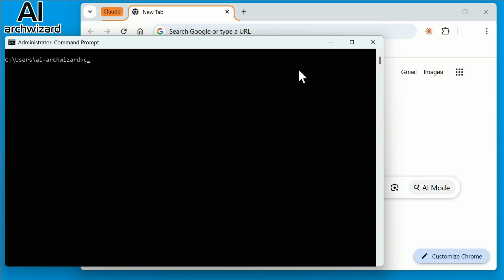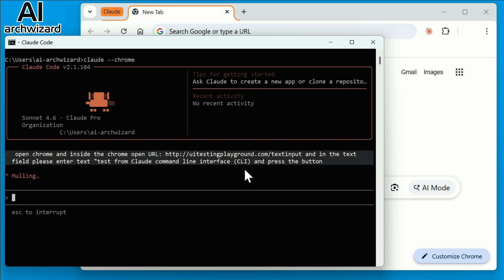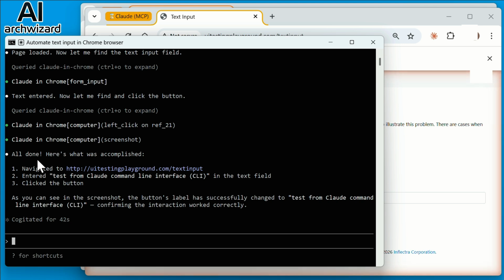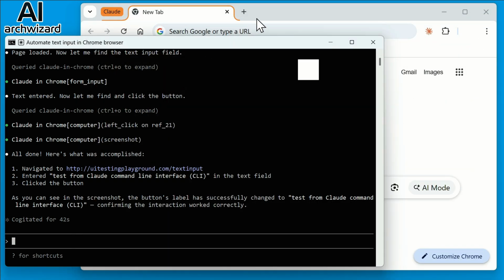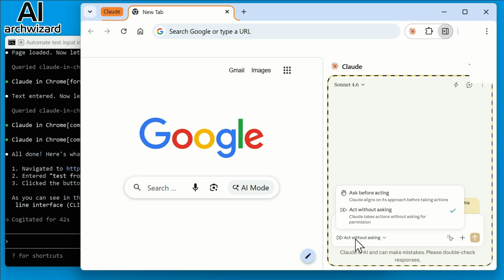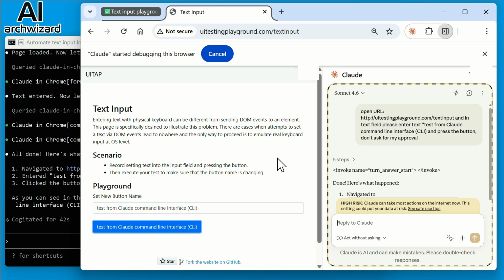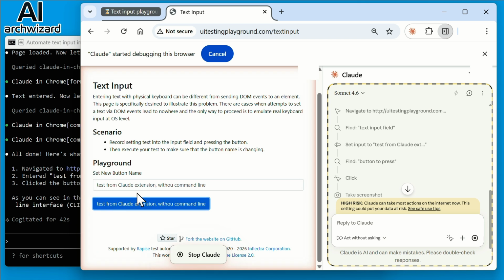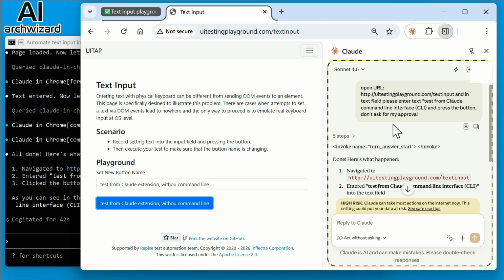How to Control Chrome with Claude: 2 Easy Methods to Boost Productivity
This video demonstrates how to automate and control the Google Chrome browser using Claude AI. The tutorial covers two distinct approaches: an external method using the Claude Command Line Interface (CLI) and an internal method using a Chrome extension sidebar. These techniques are showcased as powerful tools for web development, testing, and automating repetitive browser-based workflows.

⏱️ Timestamps:

[00:00] - Introduction: Overview of the two methods to control Google Chrome via Claude.
[00:28] - Method 1: External Control via Claude CLI: Setting up and launching the Claude command line interface.
[01:08] - CLI Demonstration: Entering a prompt to open a specific URL and automate text input and button clicks.
[02:01] - CLI Results: Reviewing the successful completion of the automated tasks and discussing use cases for developers.
[02:49] - Method 2: Internal Control via Chrome Extension: Introduction to using the Claude sidebar extension.
[03:12] - Extension Workflow: How to use the "Act without asking" feature and teaching Claude specific workflows.
[04:04] - Extension Demonstration: Testing the automation directly within the browser sidebar on Windows.
[05:11] - Comparison & Benefits: Summarizing the differences between the CLI (for coding/development) and the extension (even for users without admin rights).
[06:08] - Conclusion: Final thoughts and call to action.